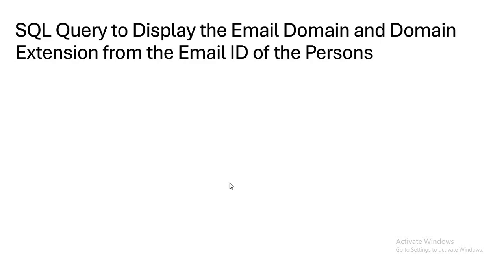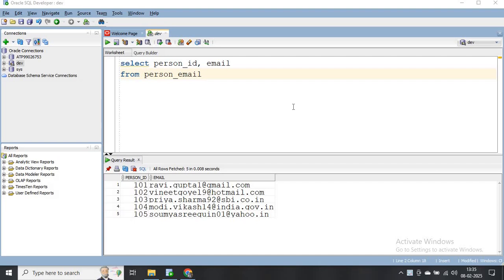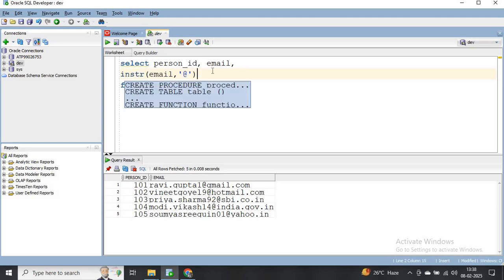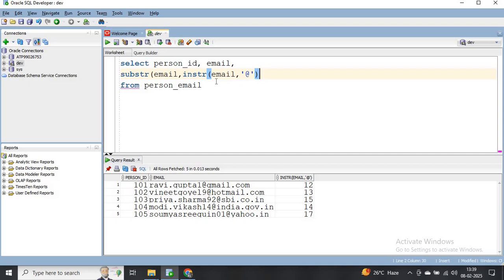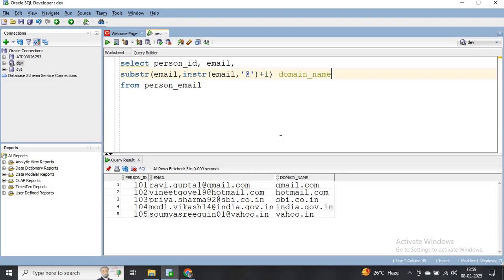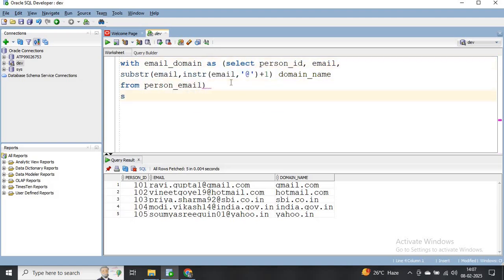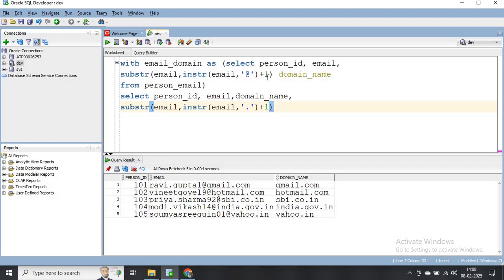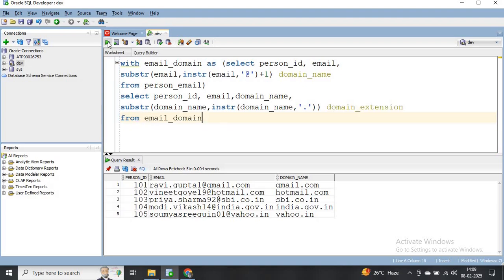Oracle SQL Query to Fetch Person Email Domain and Domain Extension